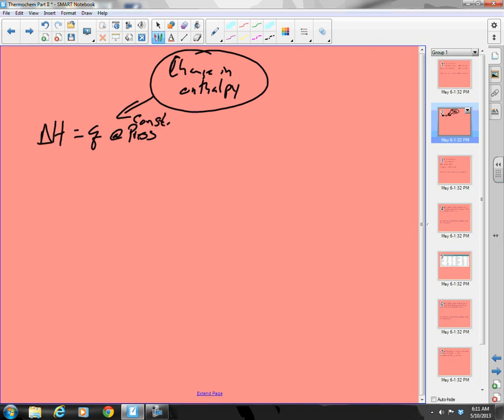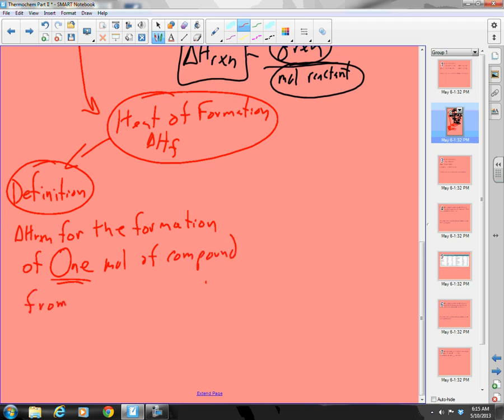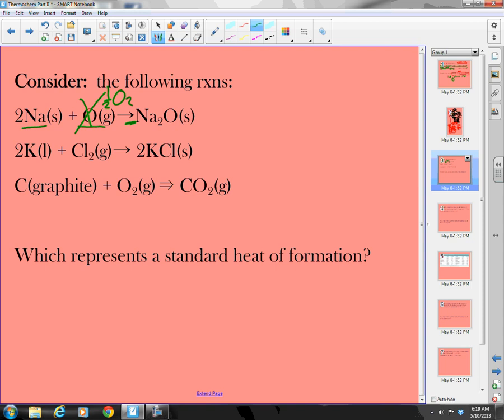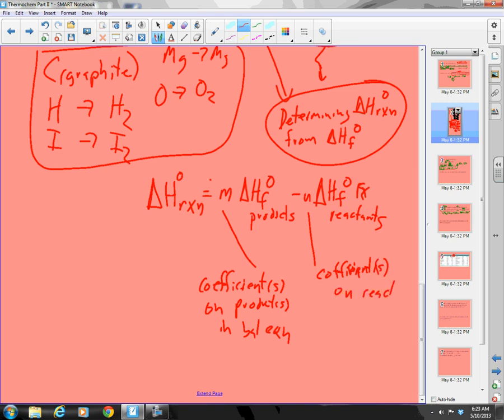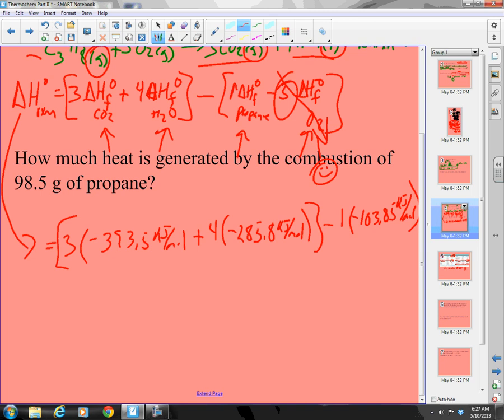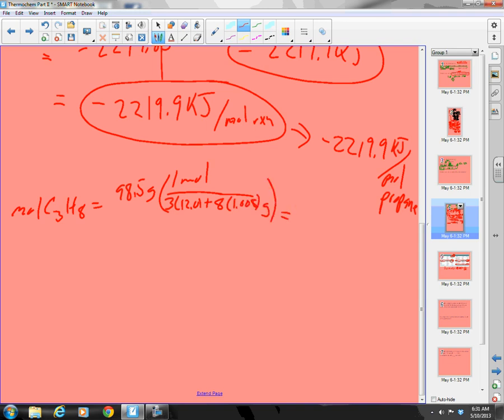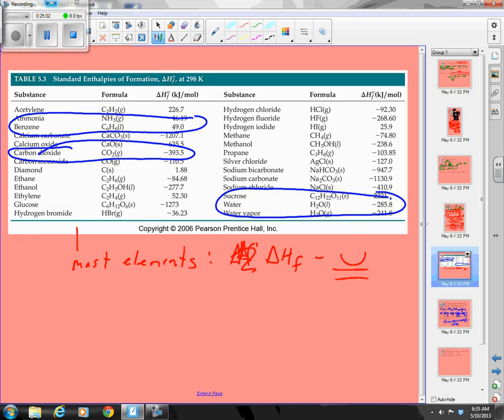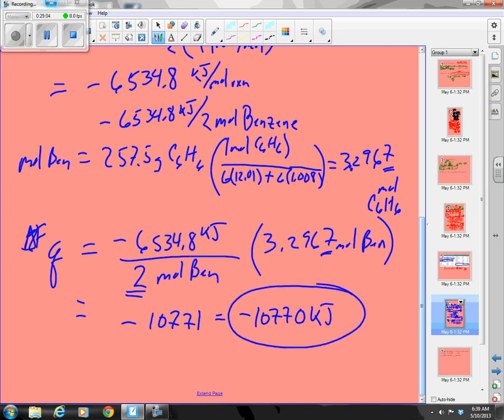Honors Chem Lecture: Heat of Formation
In this video for his high school Honors Chemistry class Kendal Smith introduces the concept of standard heat of formation and demonstrates related standard heat of reactions calculations.